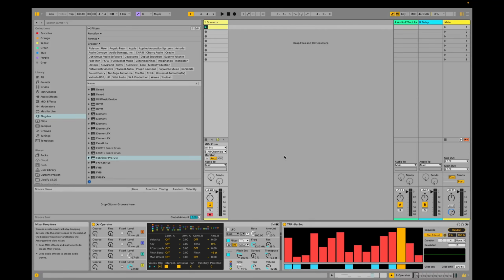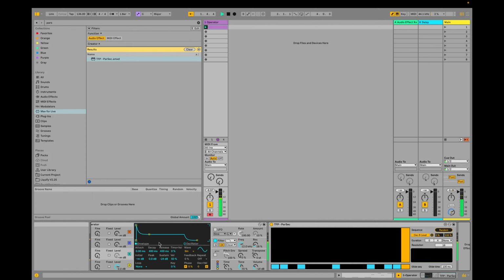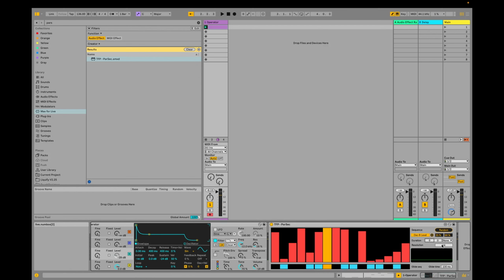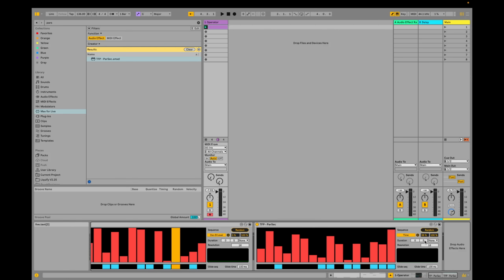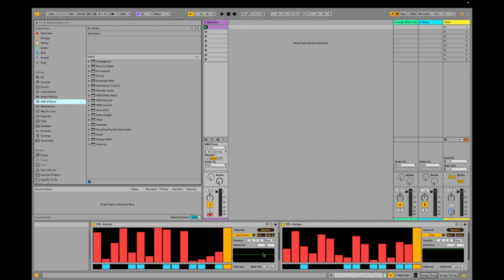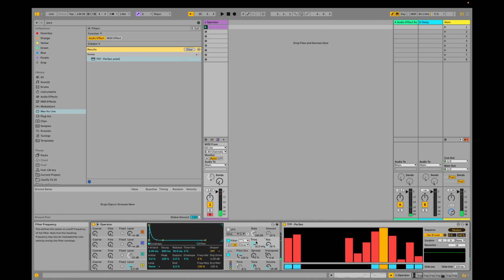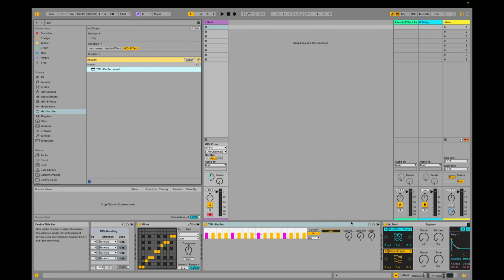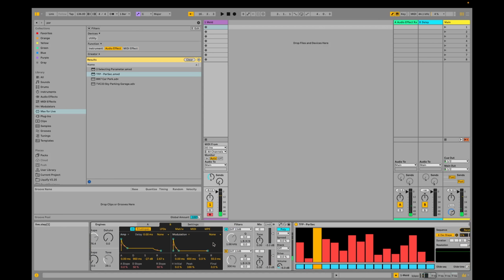Add instant sequenced modulation and movement using TFP - ParSec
This Max for Live devices works both in Ableton 11 and 12

Thank you in advance for supporting the channel.

Video Chapters:
00:00 - Intro
00:11 - Example audio: glitch IDM groove
00:46 - How it works
05:57 - Turn the Operator into an IDM / glitch beat groovebox
09:12 - Apply the ParSec to audio effects
11:07 - Meld, showcasing ParSec in a melodic context.
14:17 - Example audio: Glitched melodic sounds
15:05 - How and where to get this device